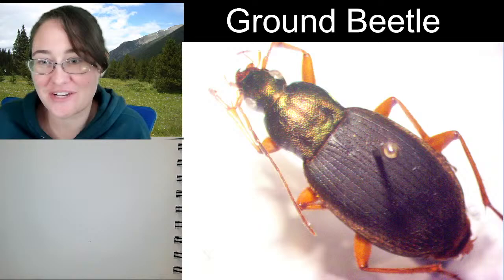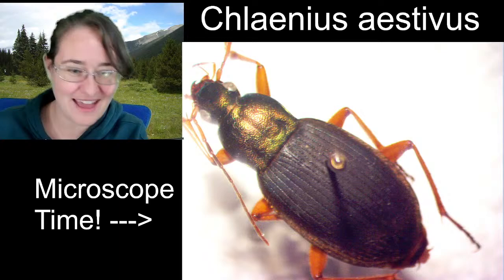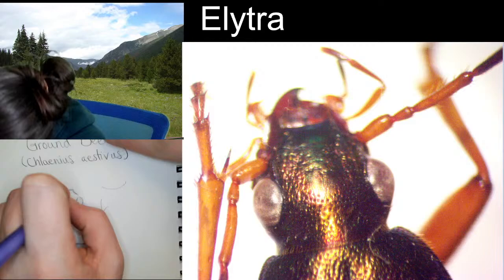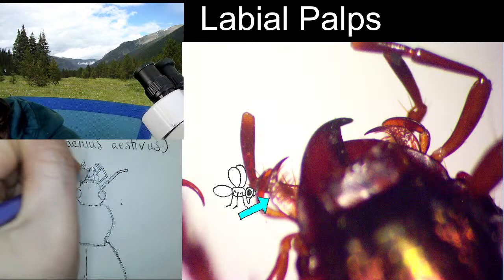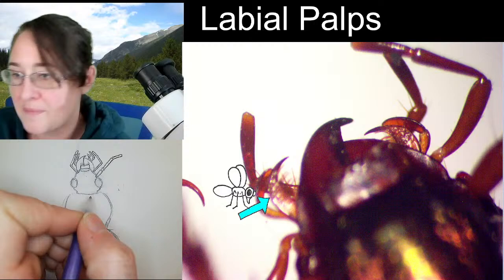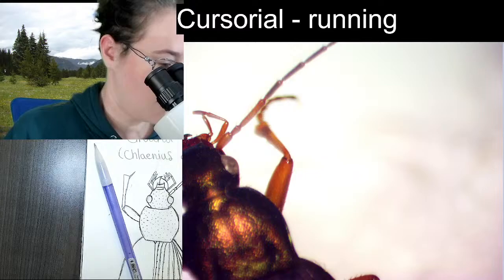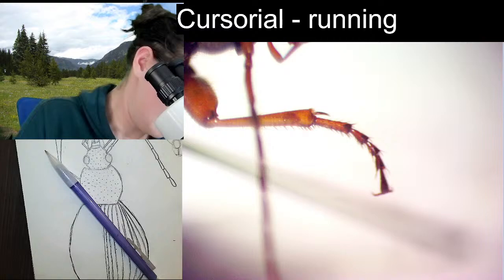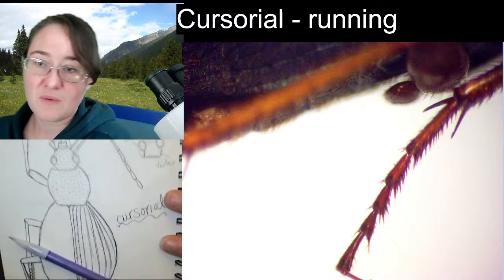Insect Illustrations Under a Microscope: Ground Beetle (Chlaenius aestivus)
Join me Thursdays at 10pm EST to check out insects under a microscope! I am an entomologist with a passion for sharing crazy bug facts and sketching. We never really know where a session will go and is very much driven by the viewers.

Links!!